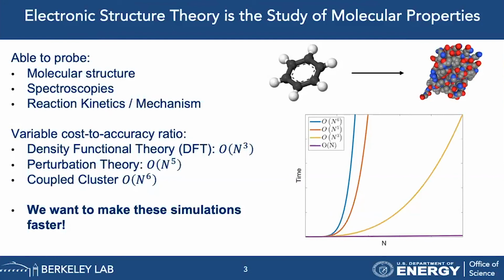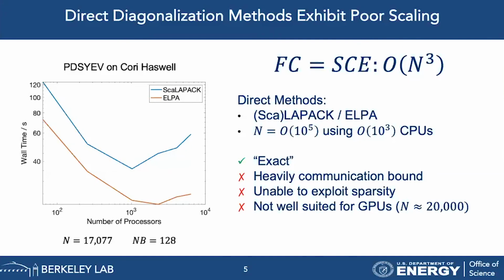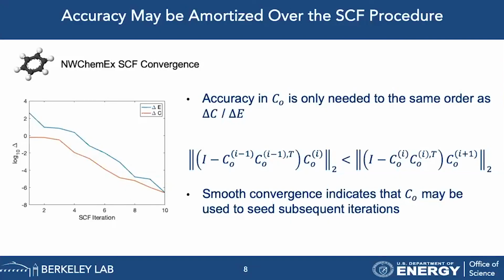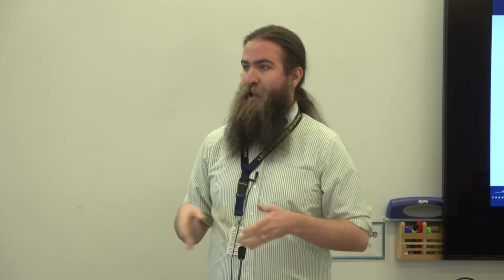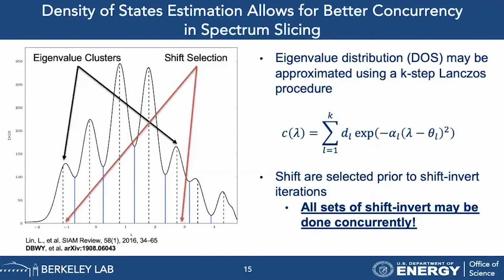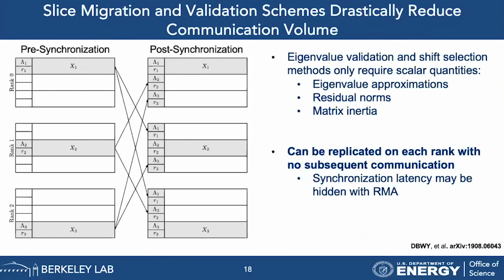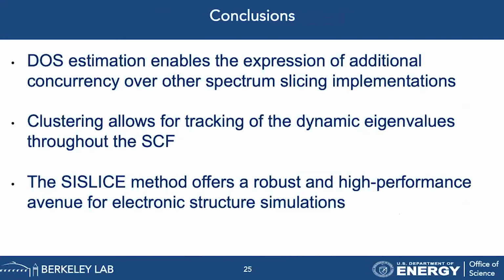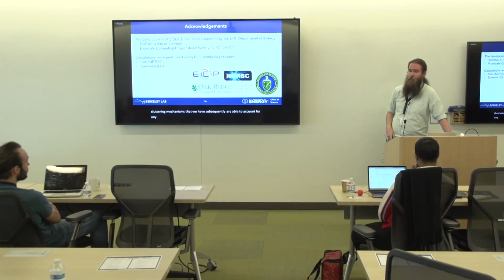Computing Sciences Area 2020 Postdoc Symposium — David Williams Young